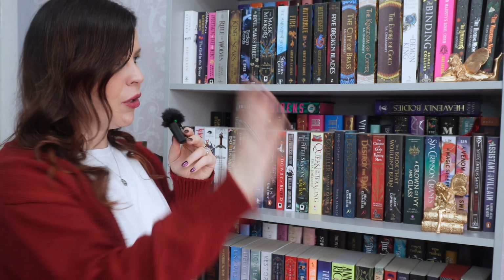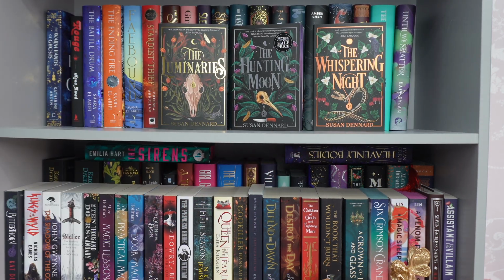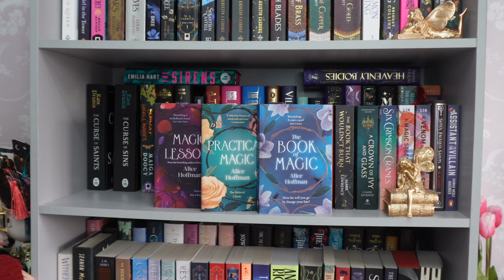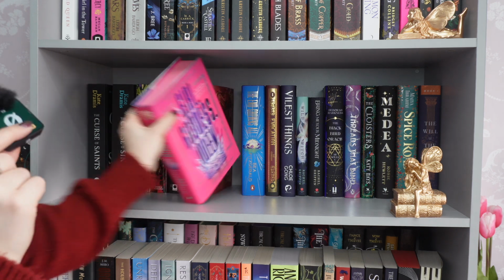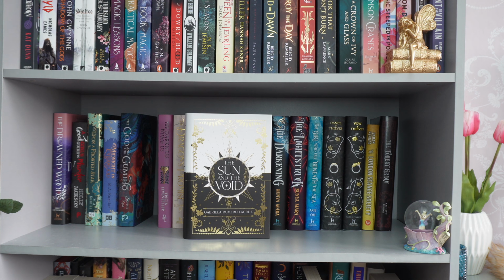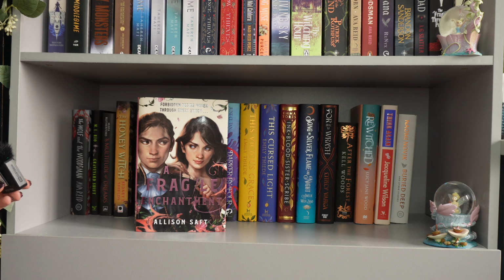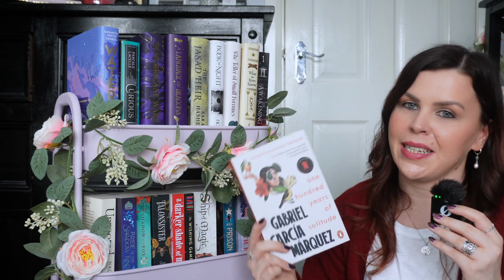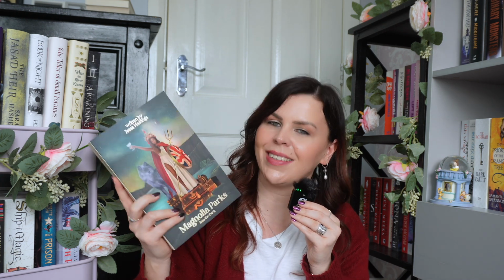My Entire Physical TBR 📚240+ books 🙈💕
Hi Lovelies! I hope you enjoyed exploring my TBR shelves. Let me know if theres any books i should be prioritising 💕

Planning on uploading at least 1 video a week including hauls, reading vlogs, come shop with me and anything bookish!

Bookstagram